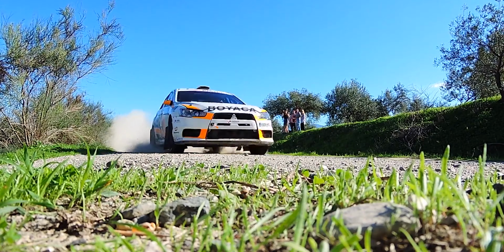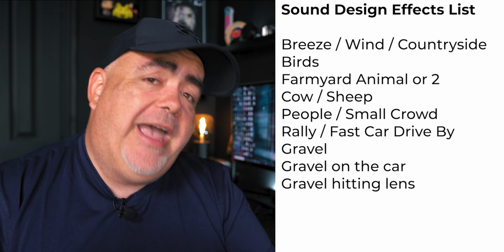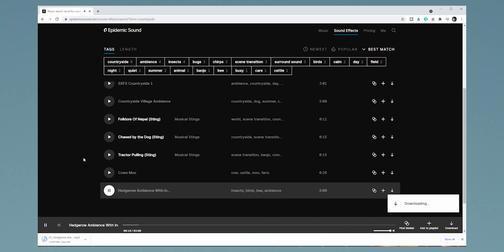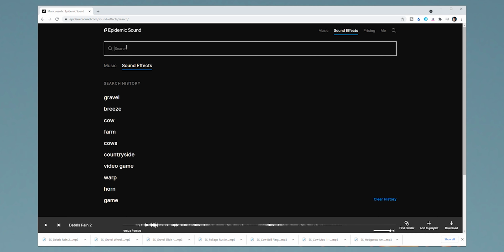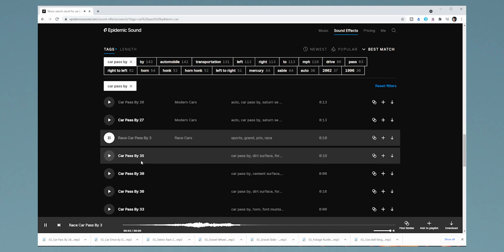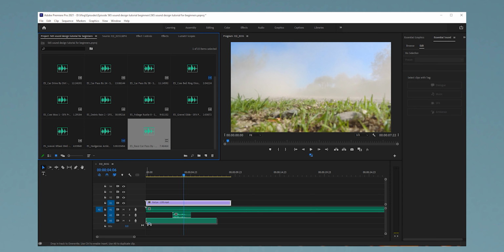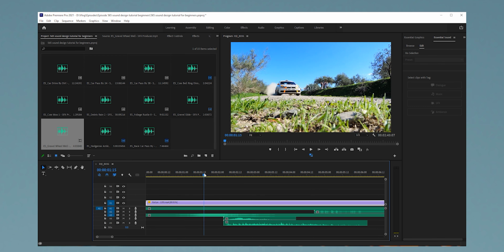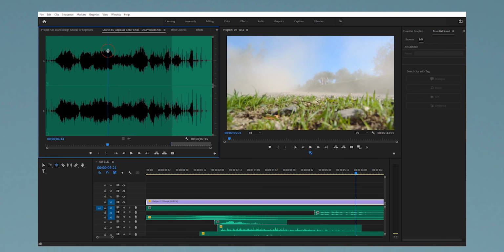Sound Design Tutorial for Beginners | Easy STEP BY STEP Guide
Sound Design Tutorial for Beginners. Sound Design is something a lot of people don't bother with for their videos. Spending a few minutes on sound design creates a more immersive video for your audience.
This easy step by step tutorial video goes through the thought process you need for creating a great sound design and audio mix for your videos. From how you should think and approach sound design before ever even downloading any sound effects. You'll also learn how important sound levels and volume is as well as how important the placement of sound effects are. All while building up layers of an amazing audio mix. This Sound Design Tutorial will also showcase the best way to find sound effects that will really impress your audience. And the ideas in this video are not unique to one piece of software. This sound design tutorial and the ideas apply to whatever editing software you're using.
There's a lot of examples of sound design in this video and hang around to the end for some extra audio inspiration.